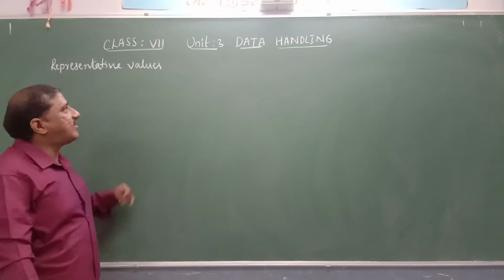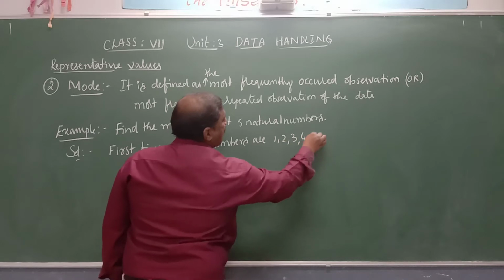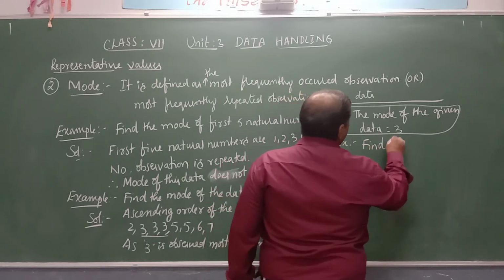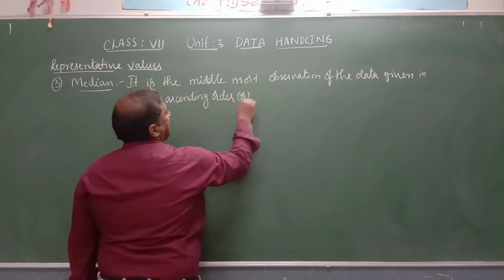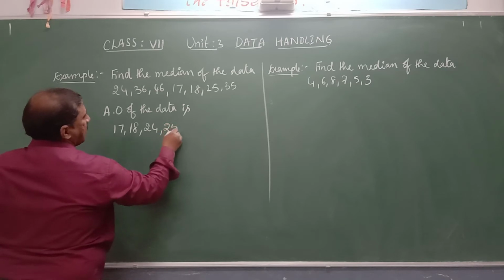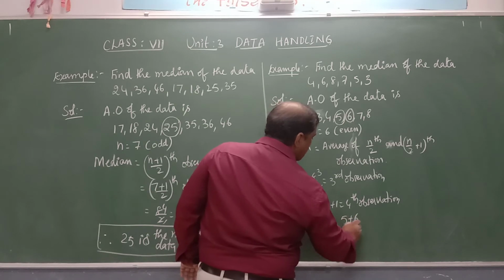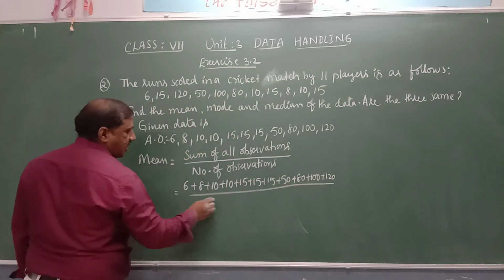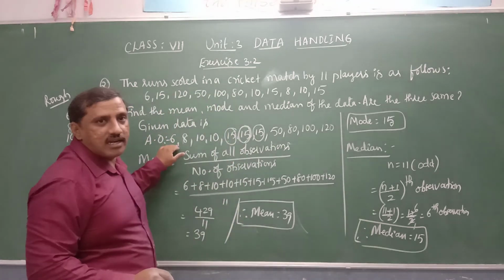Class 7 Maths Ch 3 Data Handling Part 2